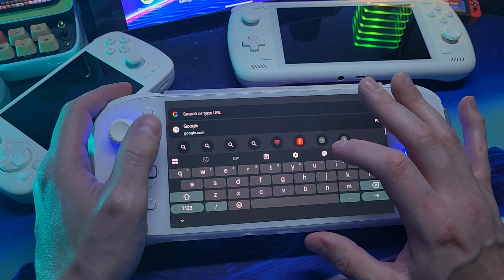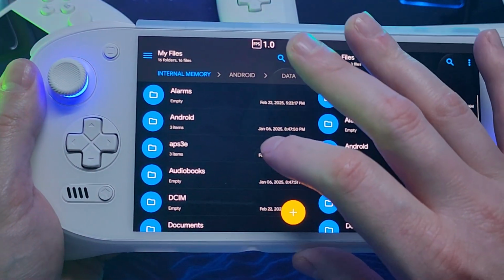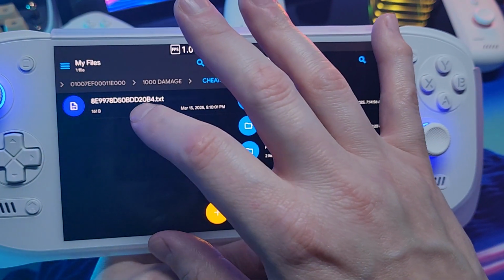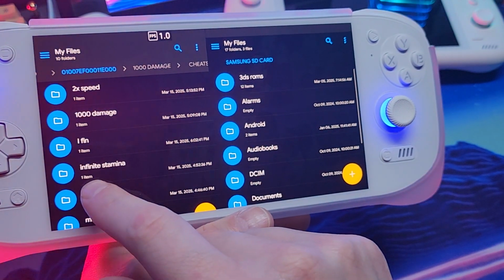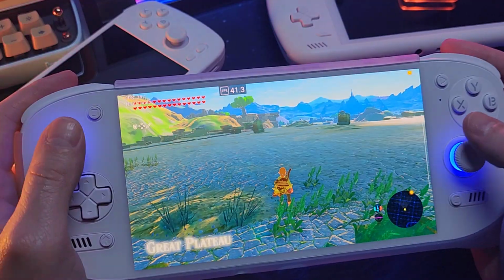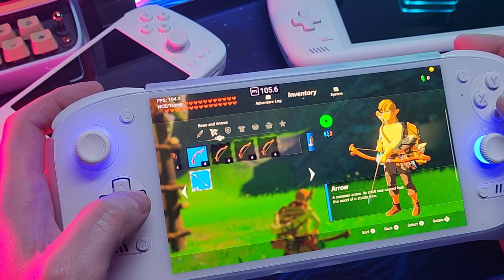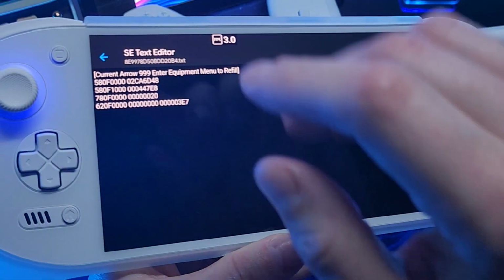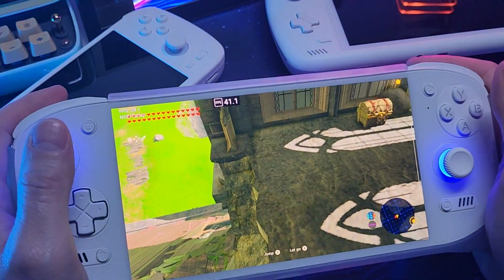How to install cheats on Sudachi with the Ayn Odin Portal featuring Botw! (Gameplay is 15 mins in)